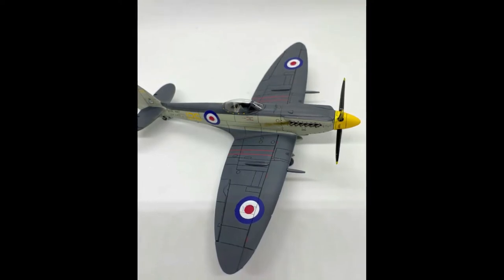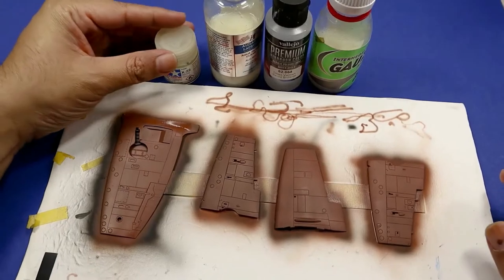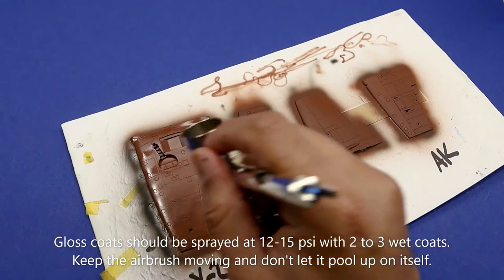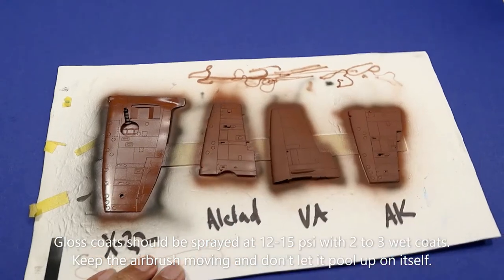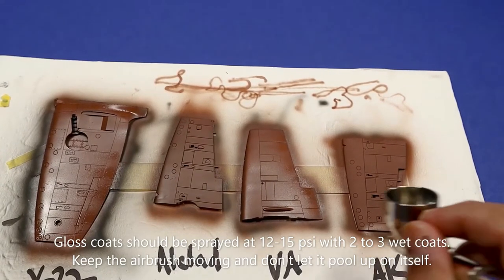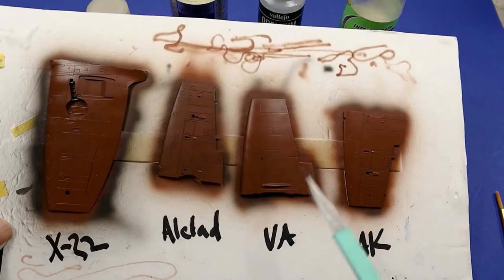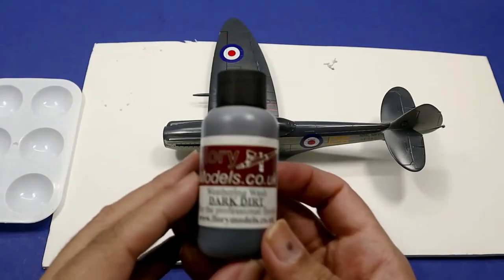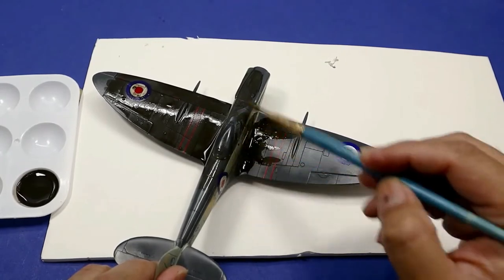Why you should always gloss coat your model.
In this video, I discuss why I think you should always gloss coat your models.